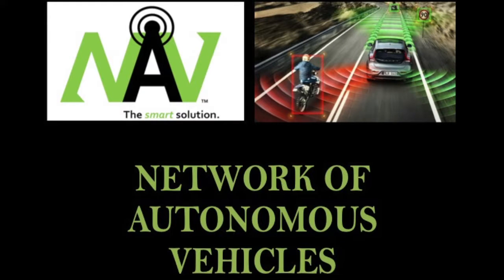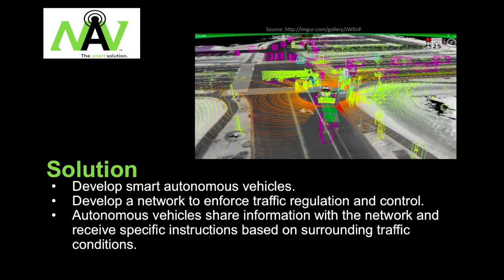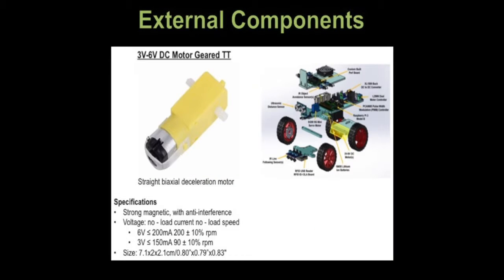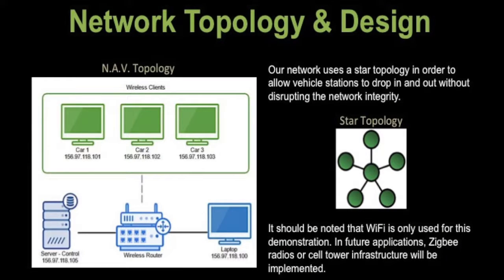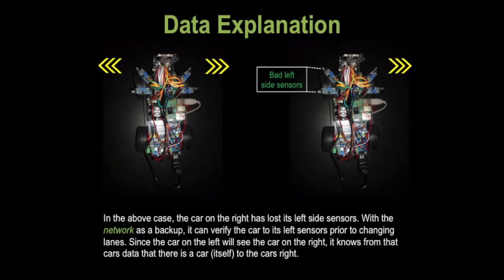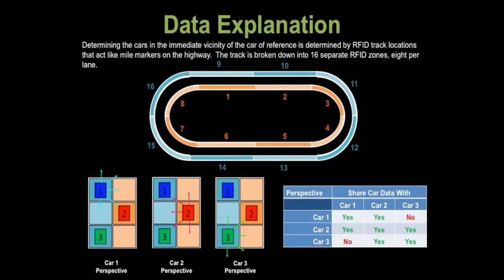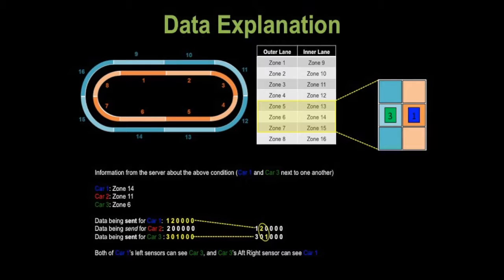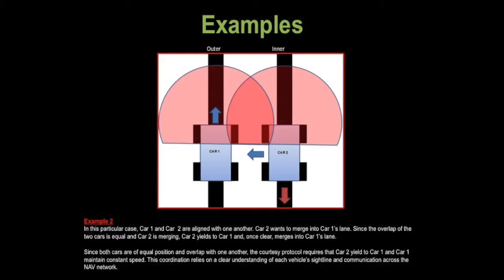NAV Project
University of Cincinnati - Senior Project w/ bloopers.